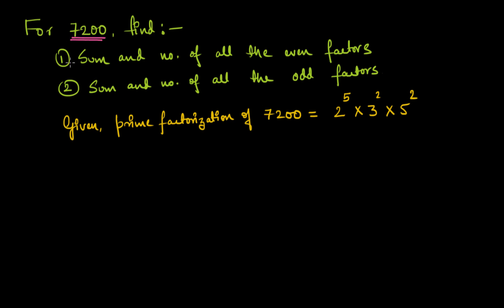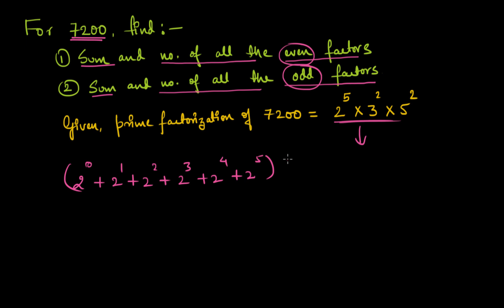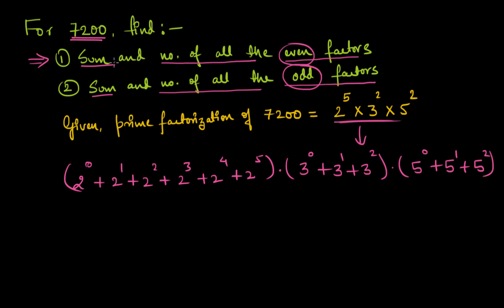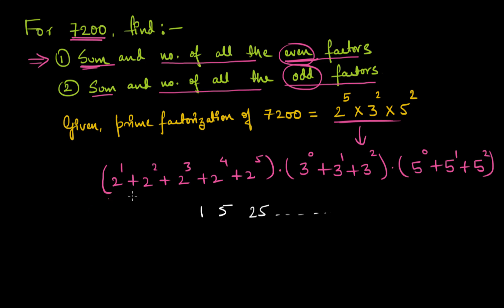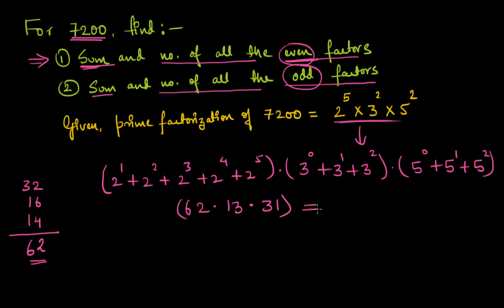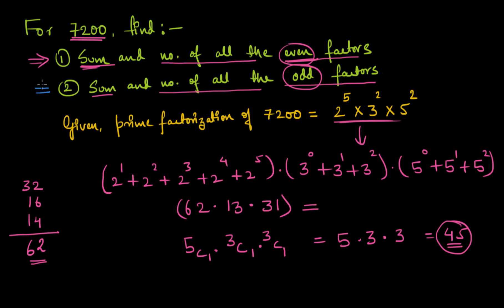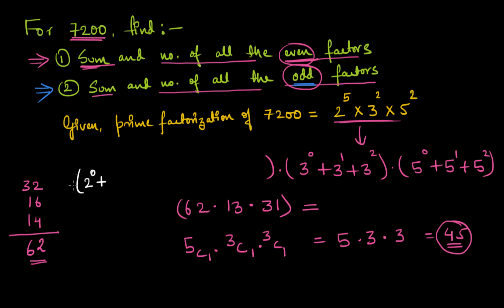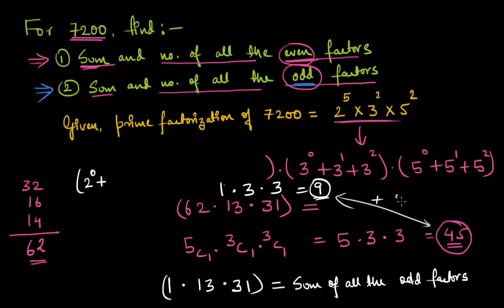Sum and number of odd and even factors | Divisibility | Competitive exam prep | LabTurtle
Learn how to find the total number of odd and even factors of a number and also find the total sum of all the odd and even factors.